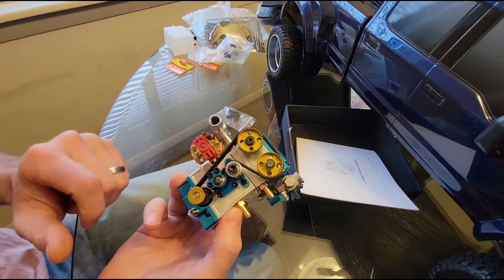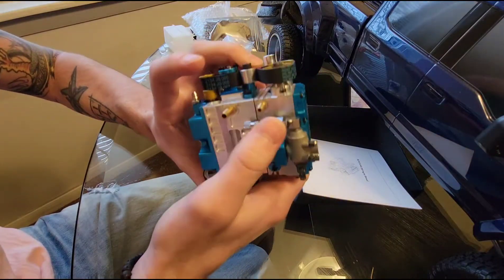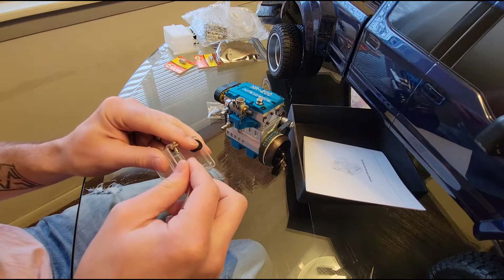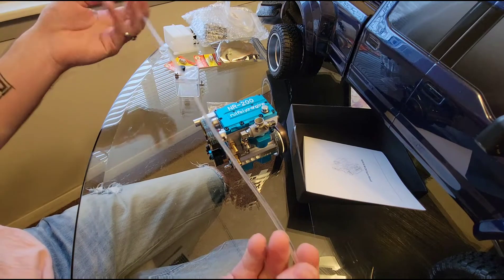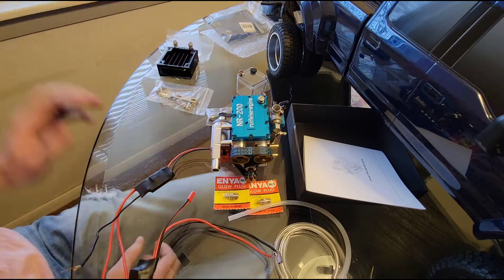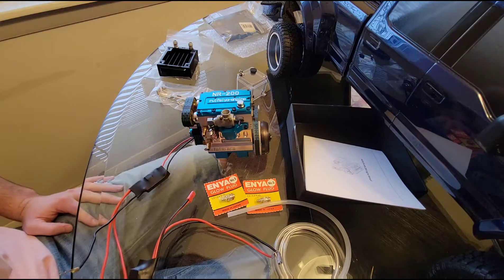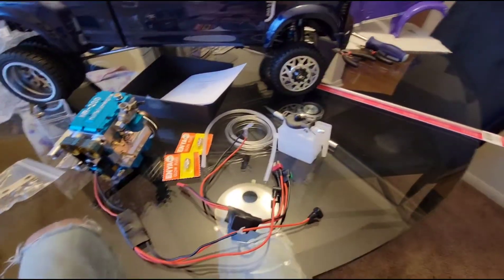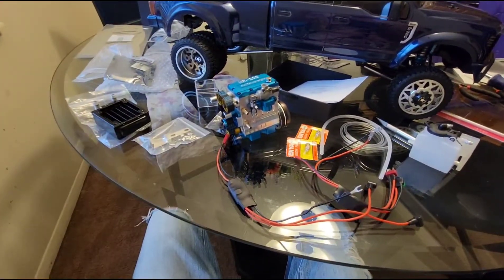Ruifeiya NR-200 REAL 4 Stroke Engine Cen F-450 Build Part 1! Link in Discription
Here are the links to the engines from Stirling kit!